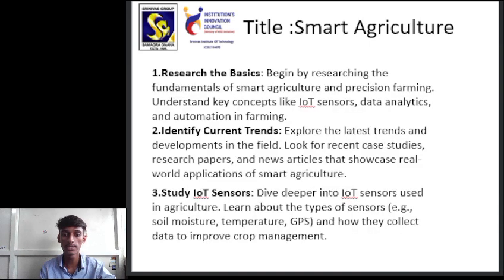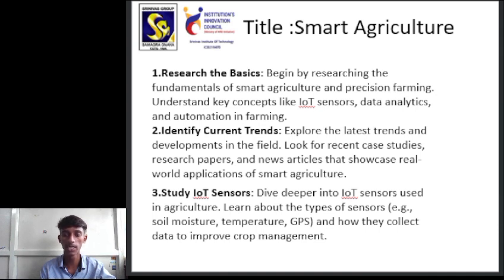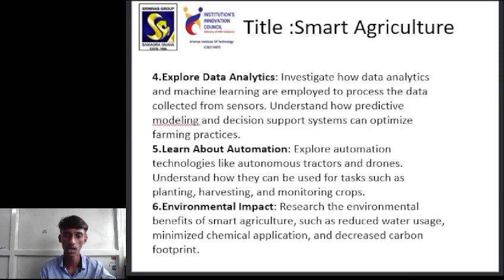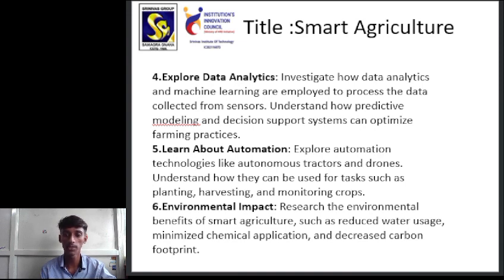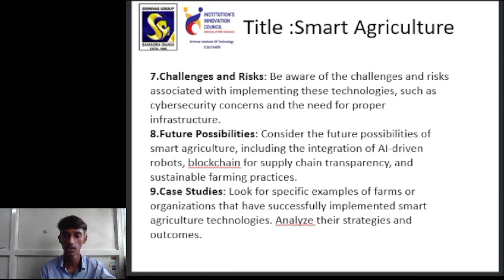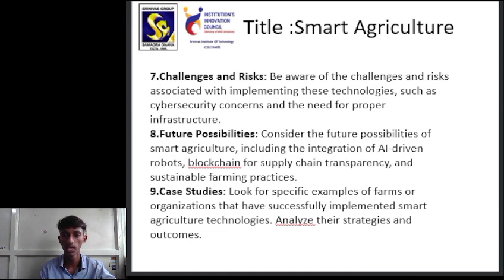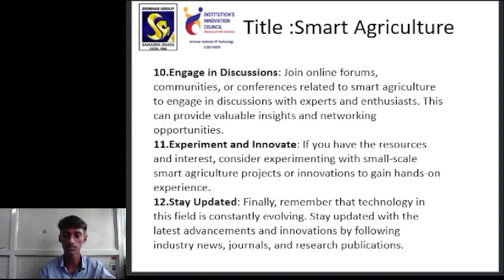4SN22CG005 Ashish, SIT Mangaluru, BIDTK258 Workshop Presentation Mentored by Dr. Prasad P